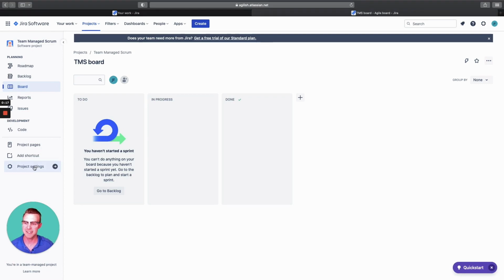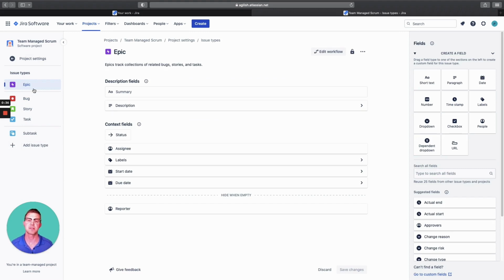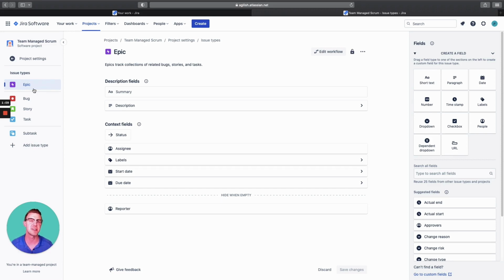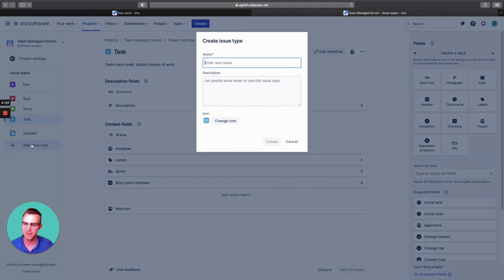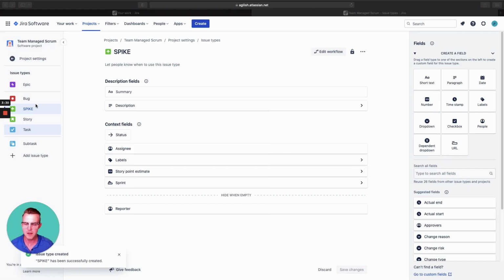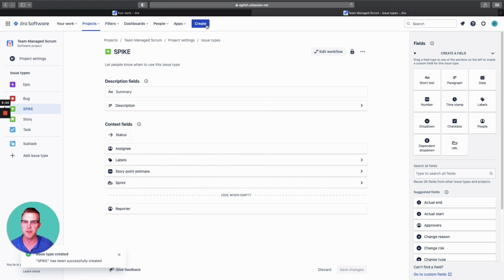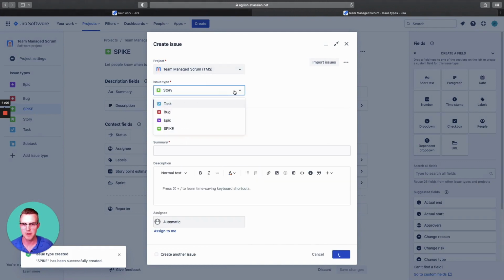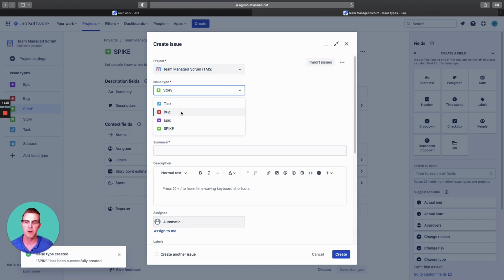Issue Types | JIRA for Scrum Masters | JIRA Tutorial